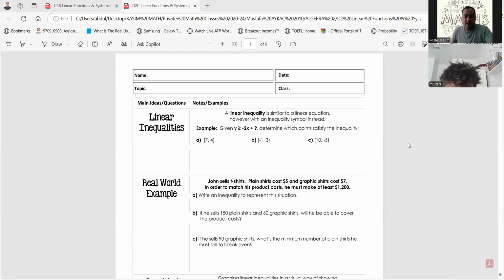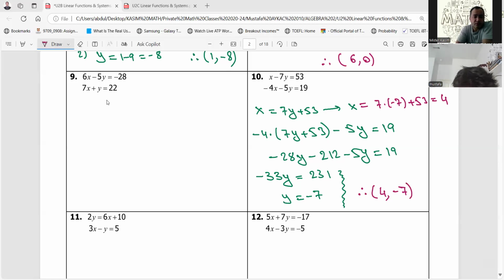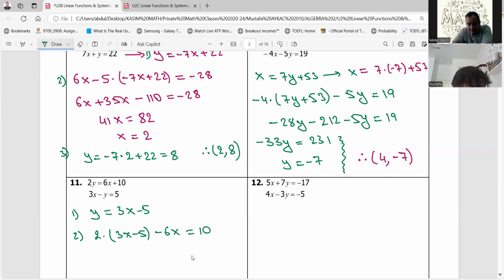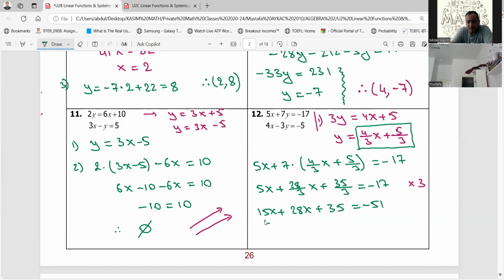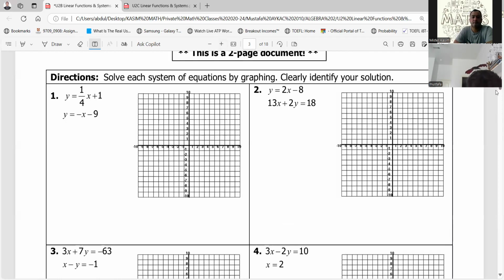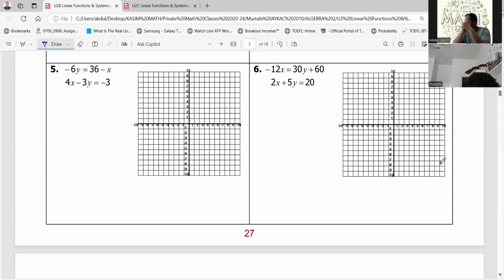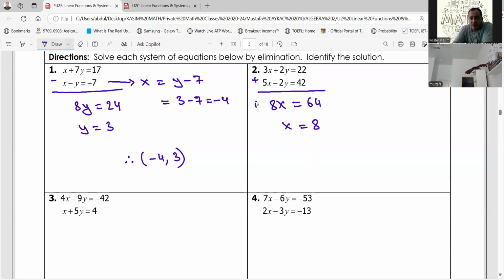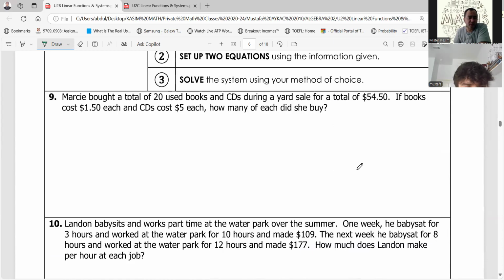Mustafa | 2025-03-13 | U2 Linear Functions & Systems